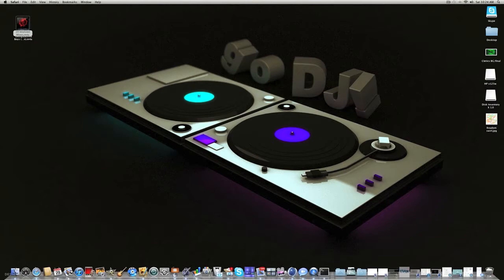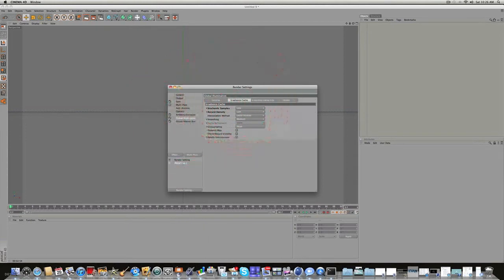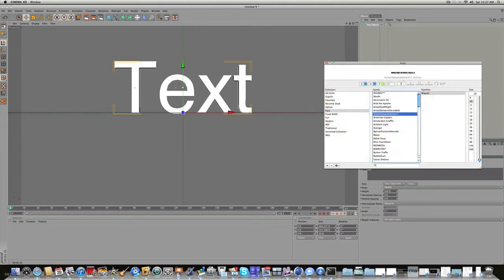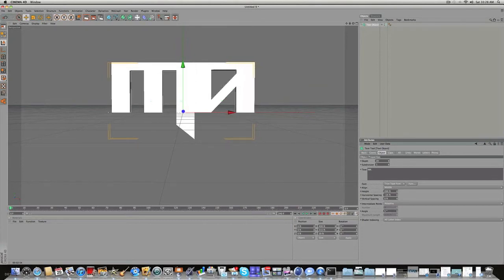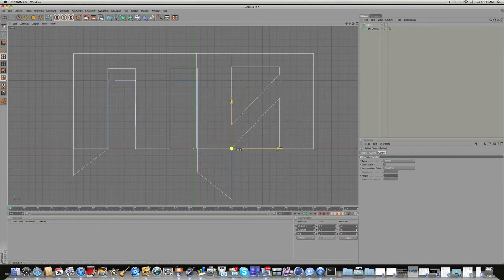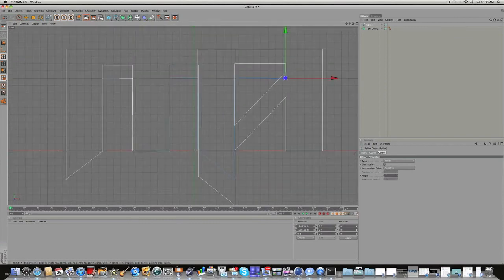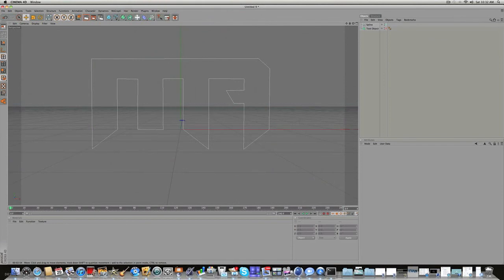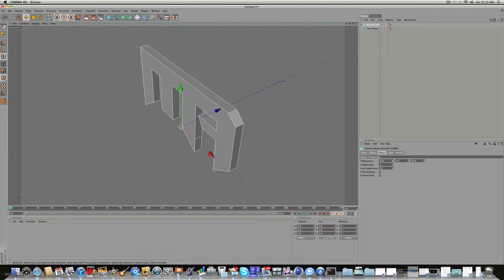Tutorial // Custom 3d Logo Cinema 4d {Part 1}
please thumbs up the vid guys!! : )